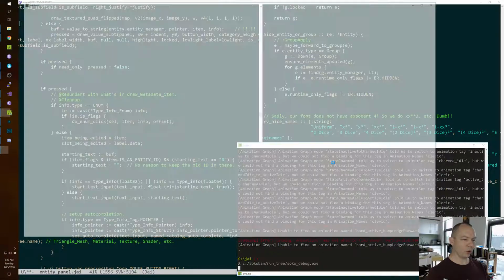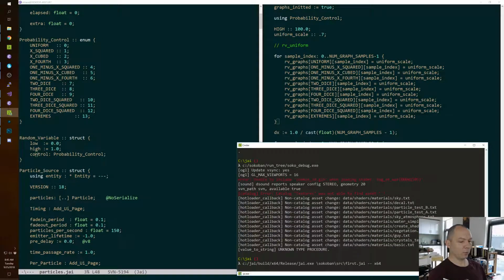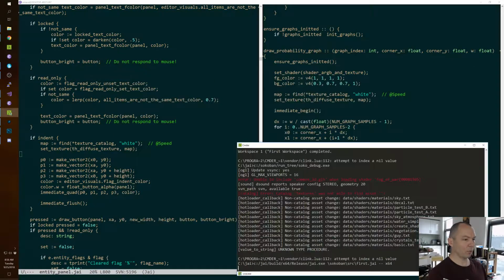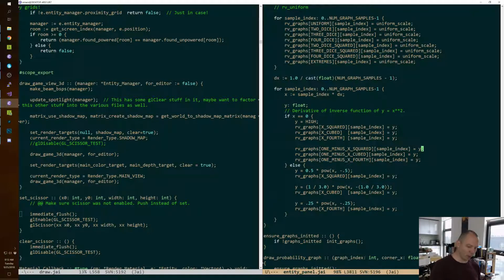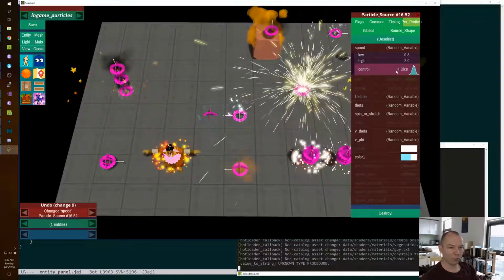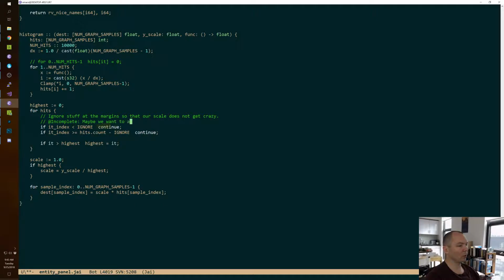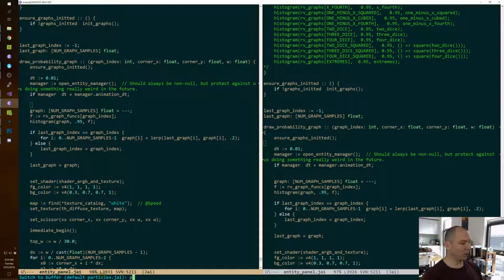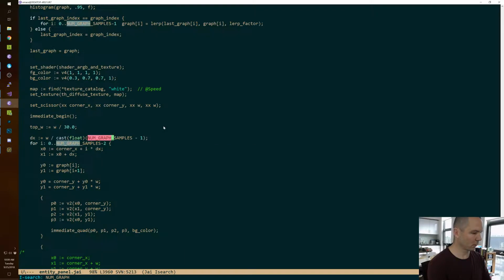Game Engine Programming Graph Party